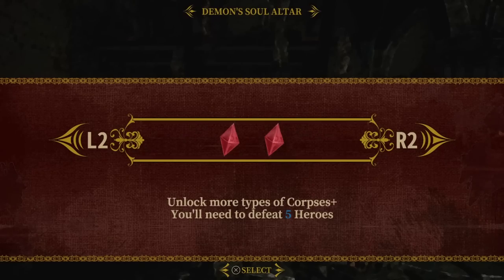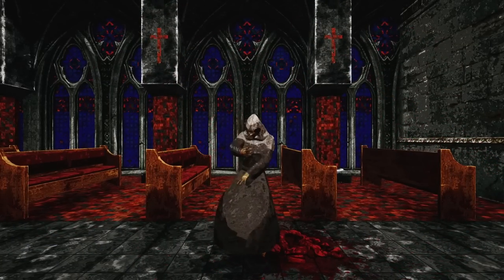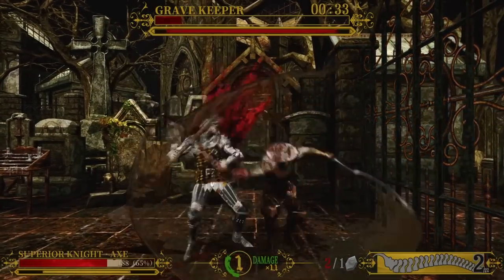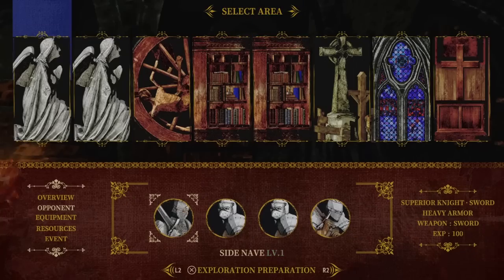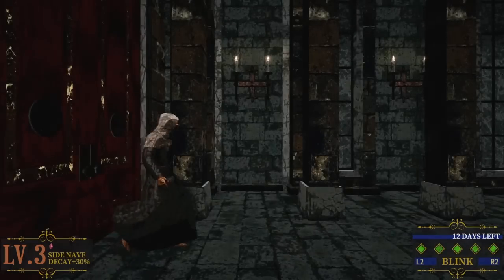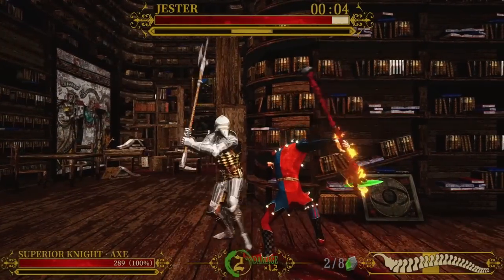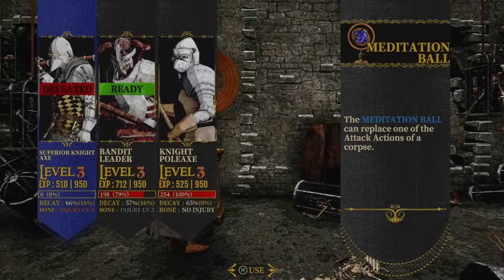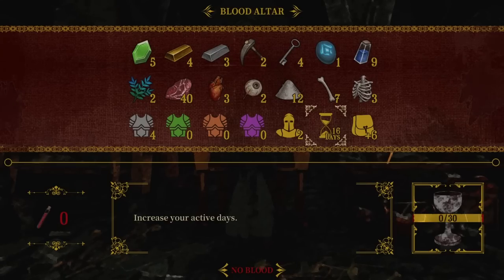The Axe Gang Chopping Down Everyone! | Corpse Keeper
Polearm dudes are everywhere.

MUSIC USED
Castlevania Symphony of the Night - Prologue